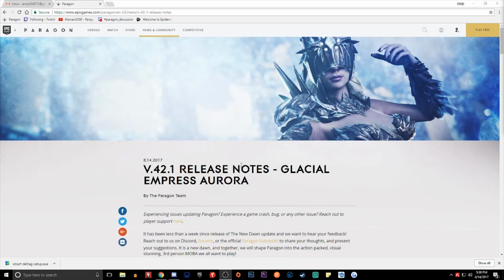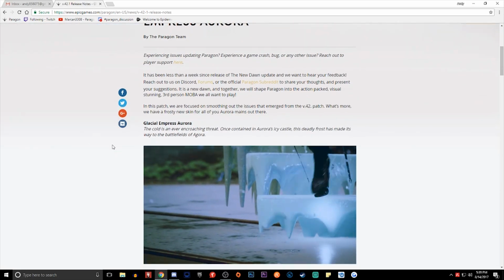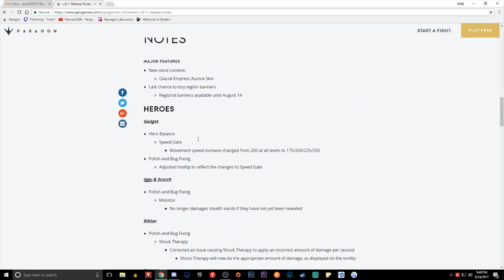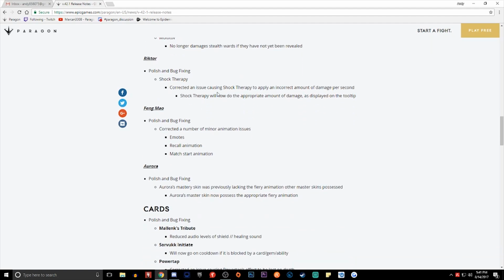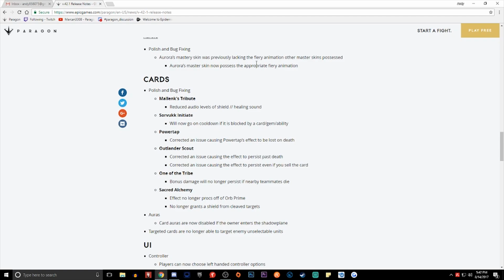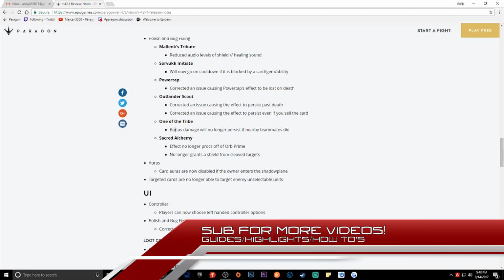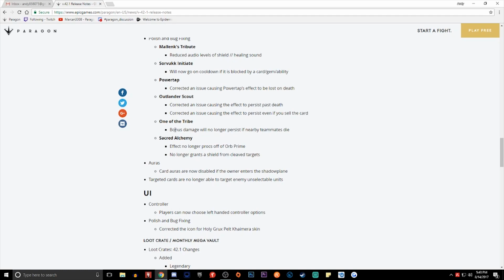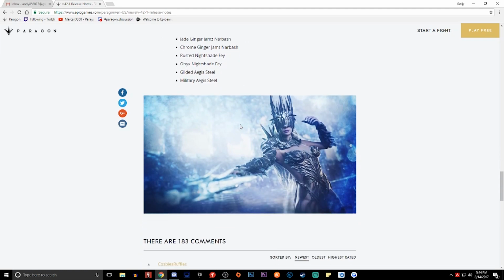Paragon Patch Notes v42.1 | Paragon v42.1 Patch Rundown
What's up guys. In today's Paragon patch notes rundown, we take a look at what will change this coming week!

Paragon Guide | Paragon Game | Paragon PS4 | Paragon PC | Paragon Hero Guide | How To Play Paragon |